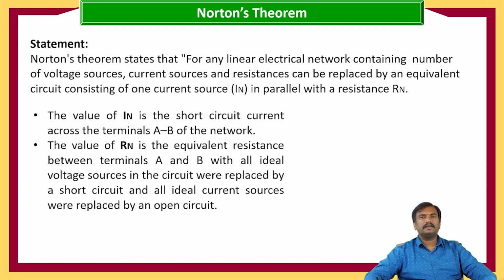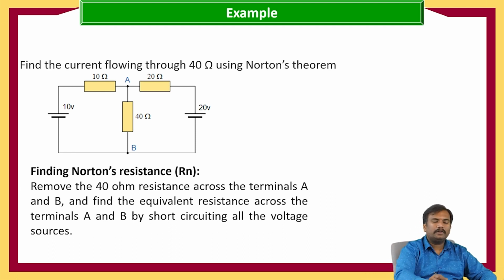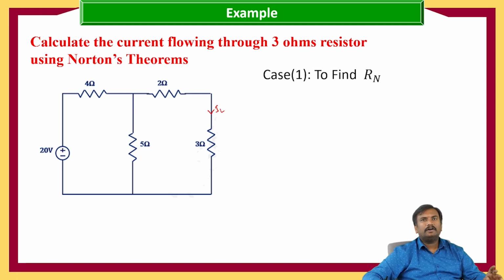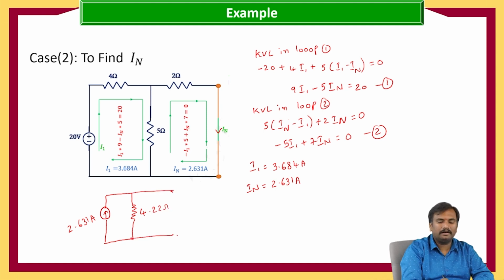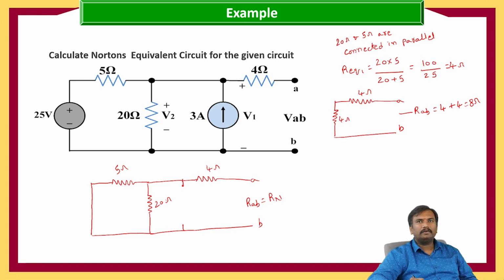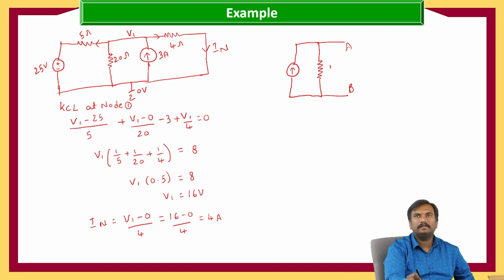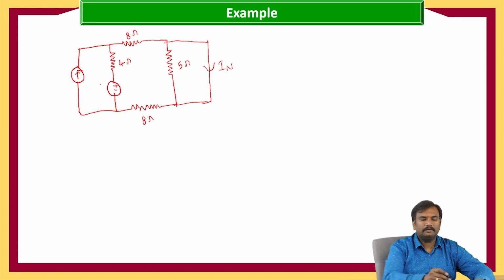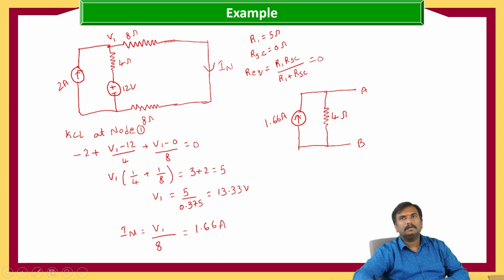Norton's Theorem by Mr. S Srikanth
Norton's Theorem by Mr. S Srikanth | IARE

Telangana, India.